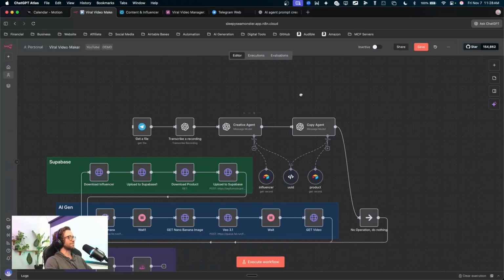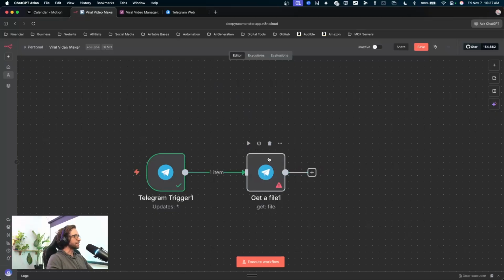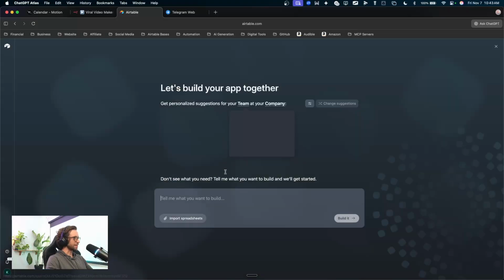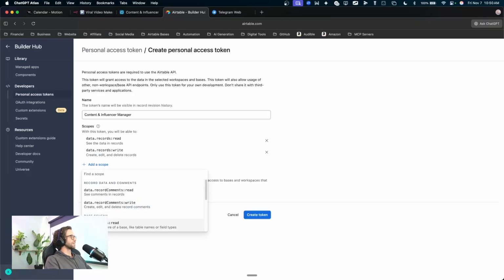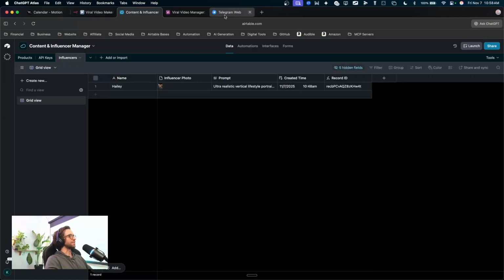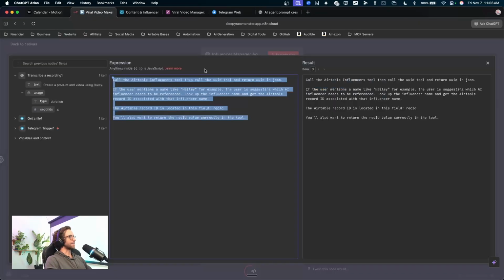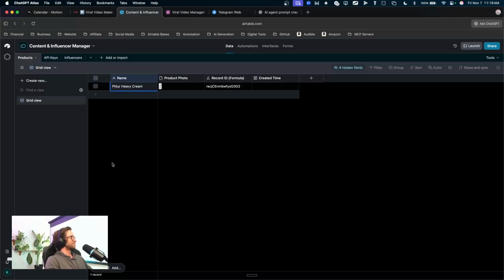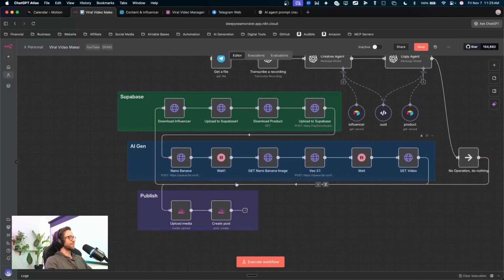Make $5,000 On TikTok Shop Using These AI Product Influencer n8n Agents 🤯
n8n is currently my automation tool of choice for automation